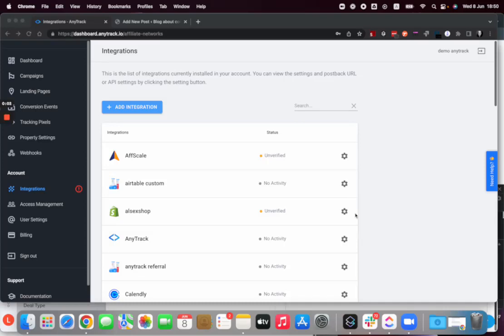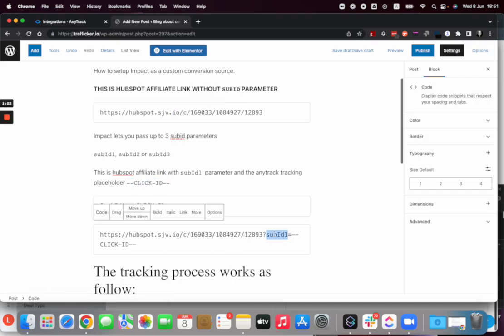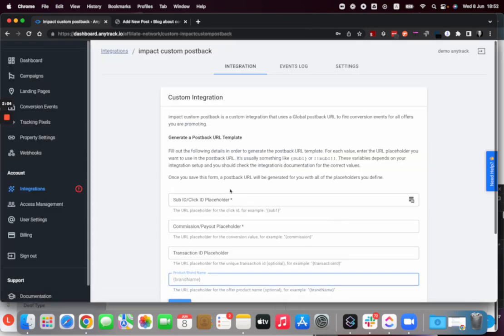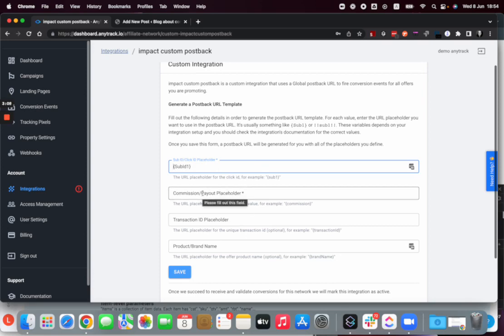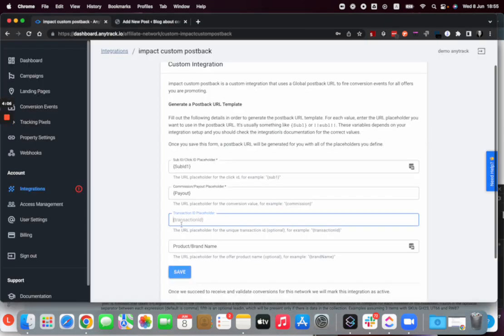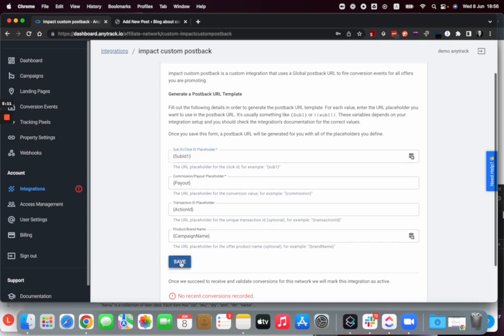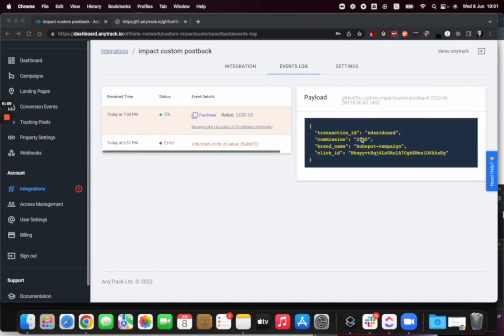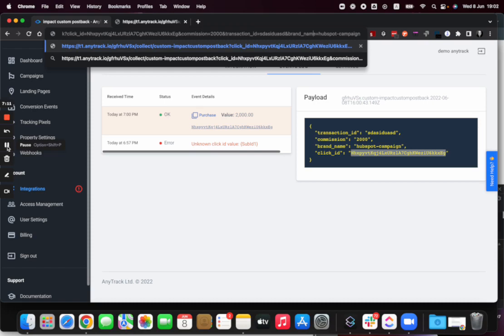Custom Conversion Source Integration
Learn how to build a custom conversion source in AnyTrack with custom parameters, custom placeholders, and macros.